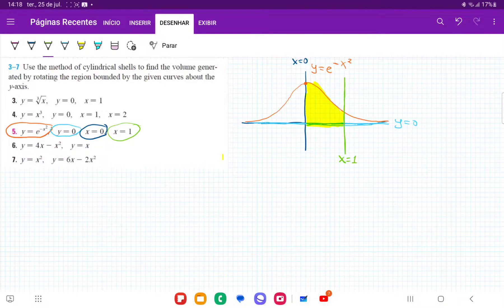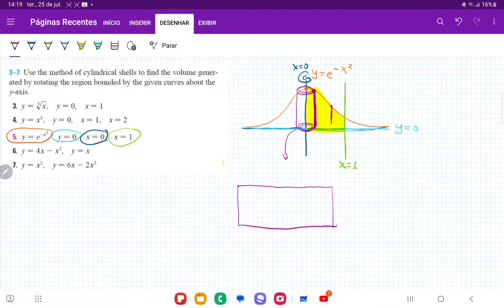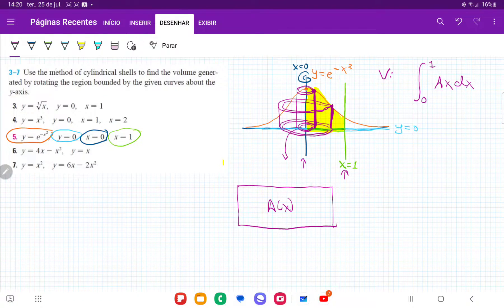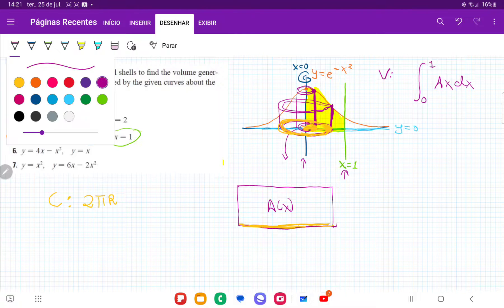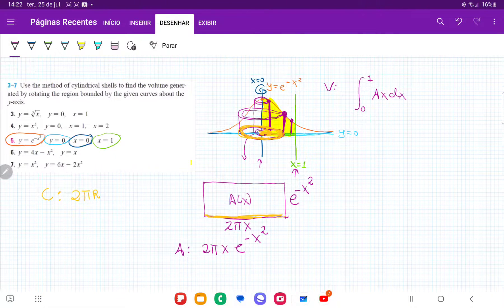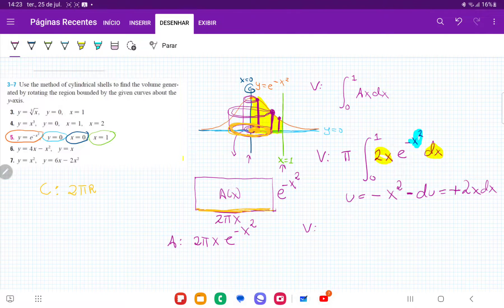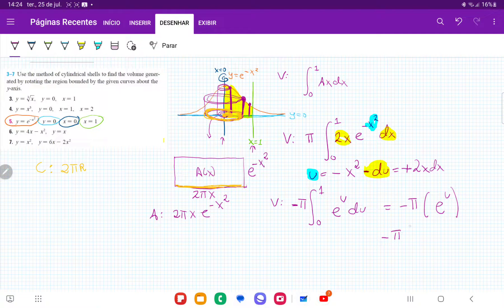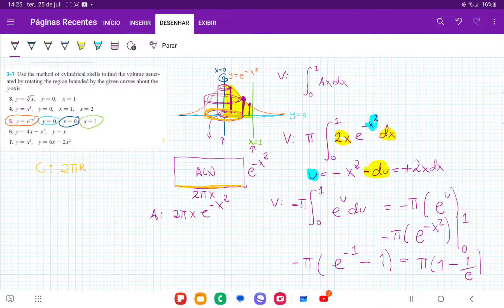6.3.5Use the method of cylindrical shells to find volume. y=e^(-x^2), y=0, x=0, x=1 about the y-axis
Use the method of cylindrical shells to find the volume generated by rotating the region bounded by the given curves about the y-axis. y = e^(-x^2), y = 0, x = 0, x = 1